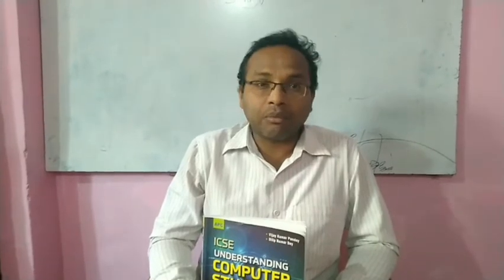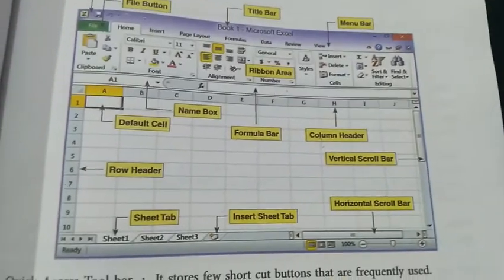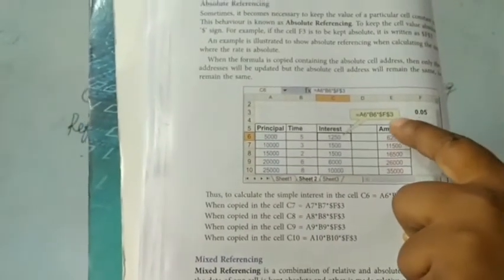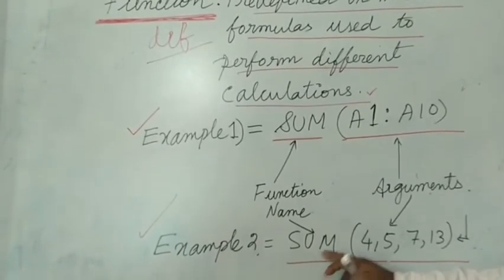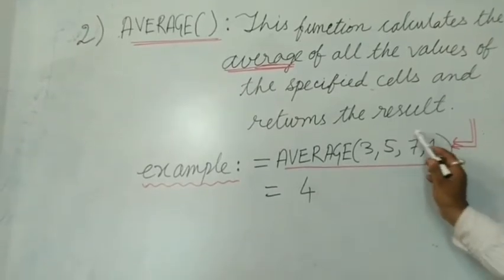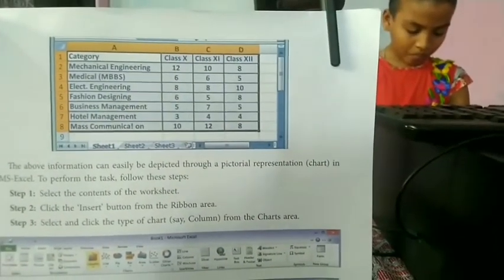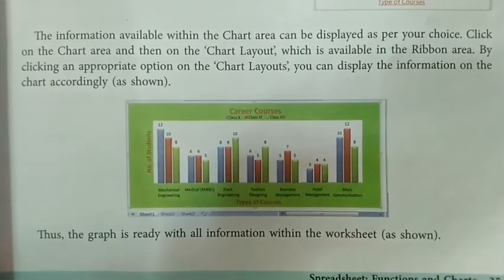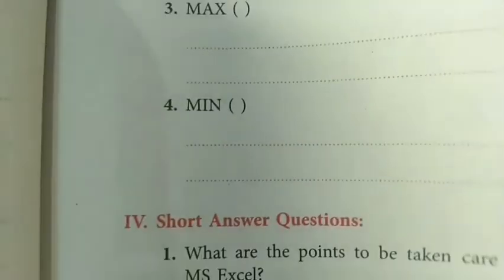Class VIII computer part 2